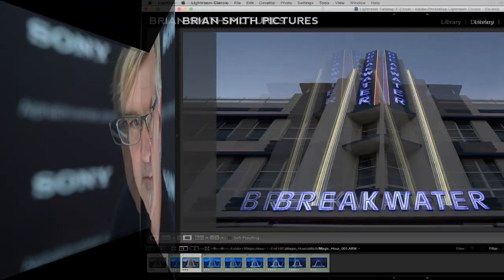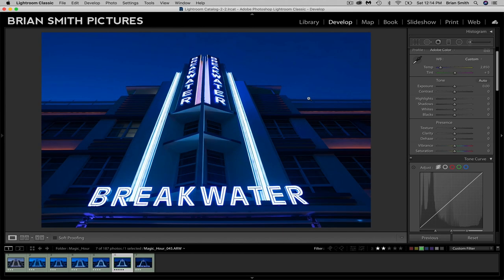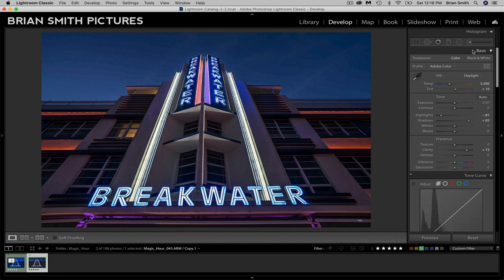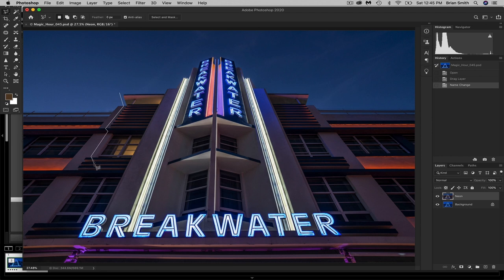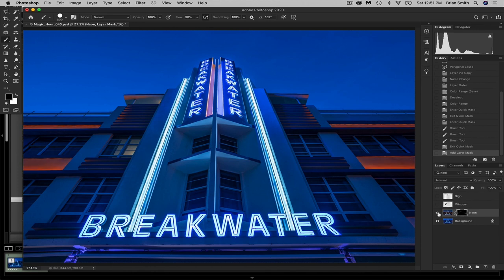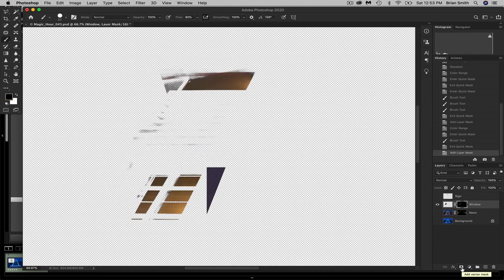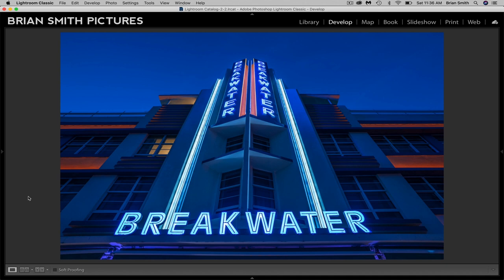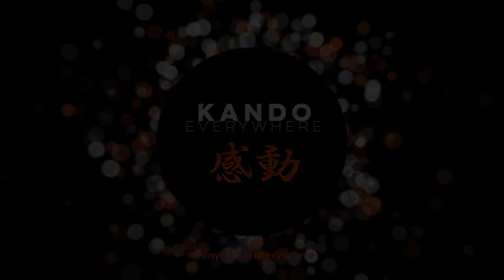Secrets of Twilight Photography | Brian Smith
Learn the secrets of twilight photography and how best to capture that elusive "magic hour" right around dusk or twilight. It starts with the right camera settings and can be augmented using Lightroom and Photoshop. More photography tips from the pros

This Sony Alpha Universe video goes over the secrets of twilight photography and how to enhance your photos using Lightroom and Photoshop.